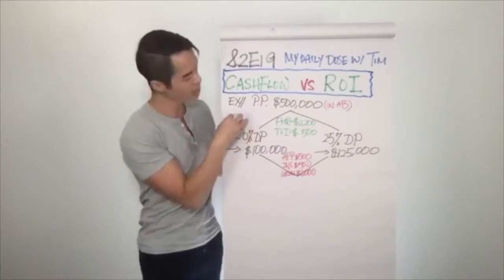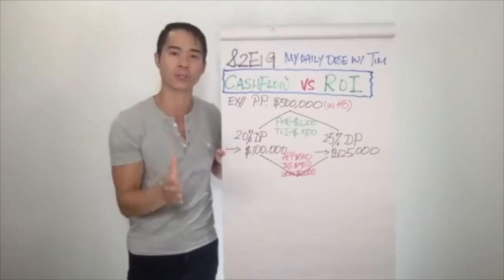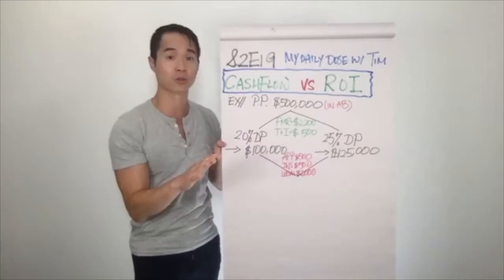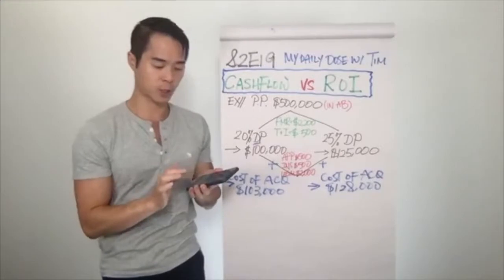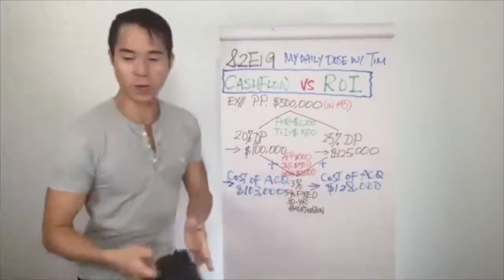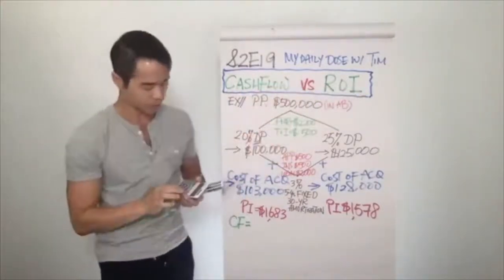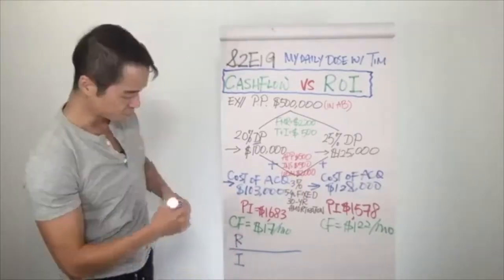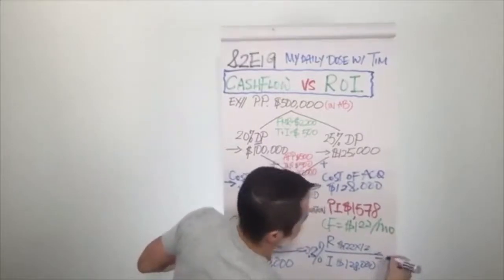My Daily Dose with Tim (S1E35) Cashflow Formula for Income Properties 101